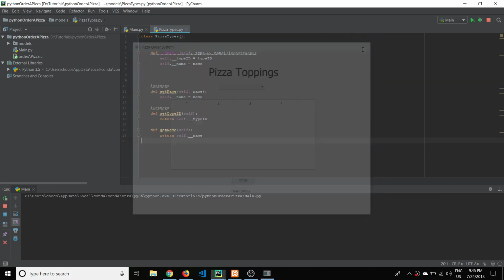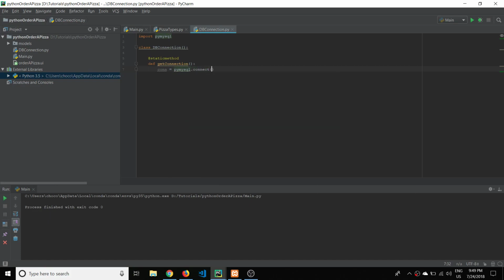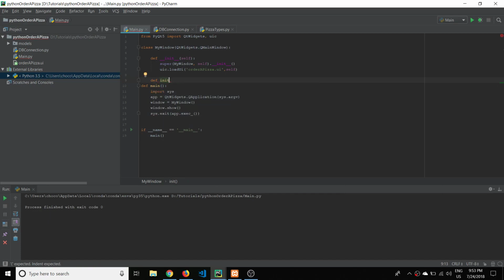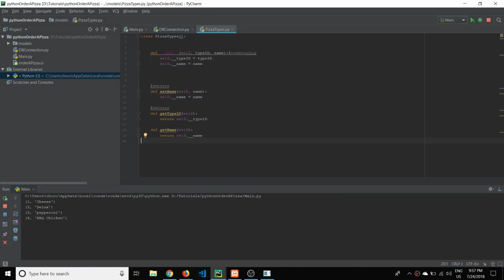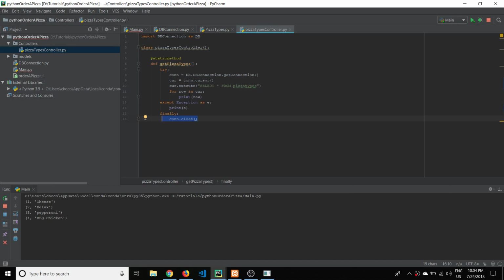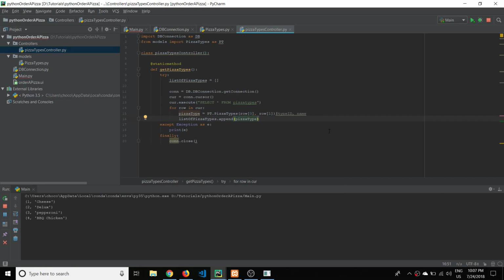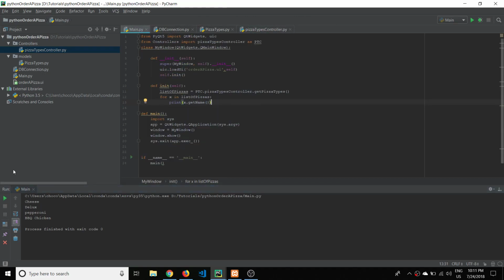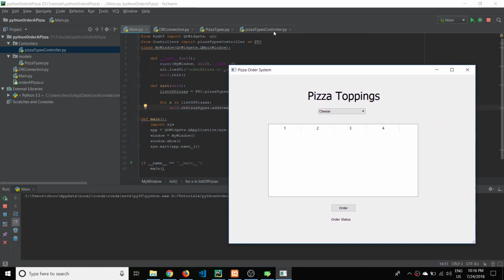Python Tutorial GUI/Desktop app - Connection to DataBase/Populate Combo Box - part 5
In this tutorial I show you how to connect python to a MySQL database and subsequently populate a combo box on a QT gui. Source code can be found at my GitHub My linkedIn